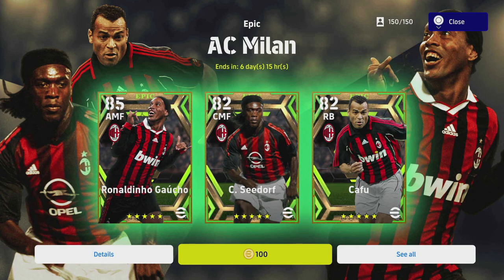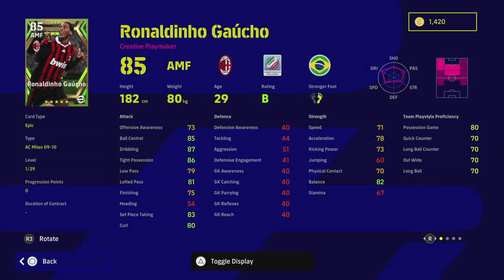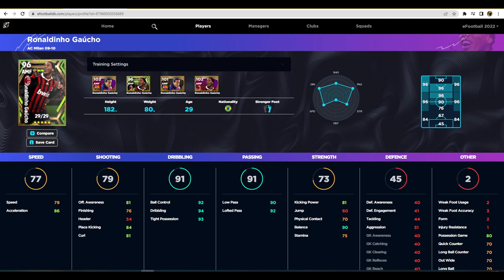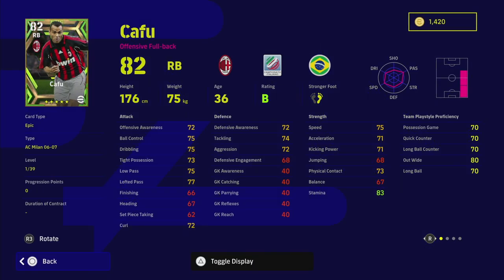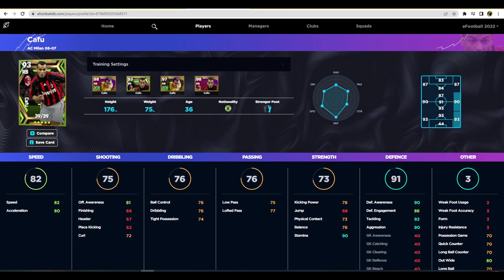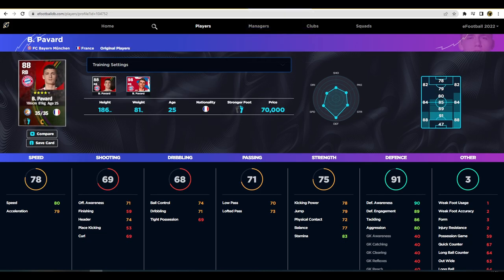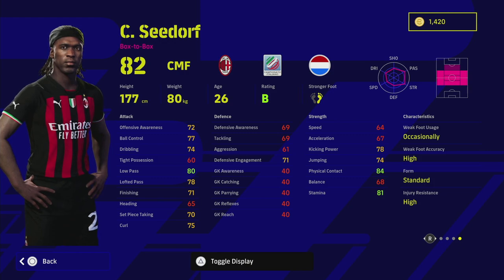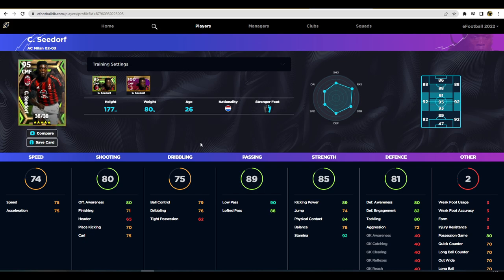eFootball 2023 | AC MILAN EPIC PLAYER REVIEW - Cafú Best RB in Game?